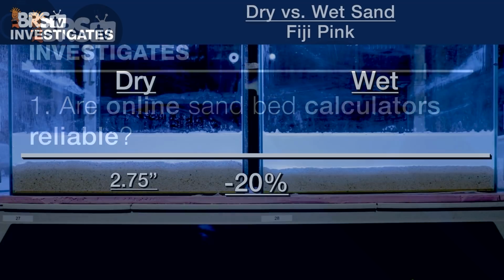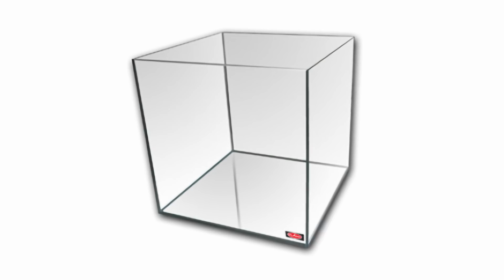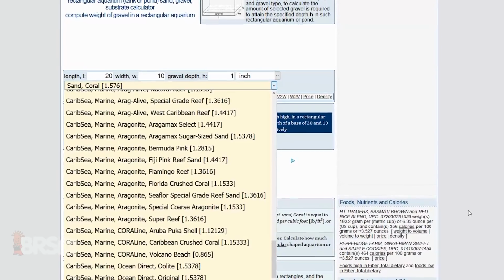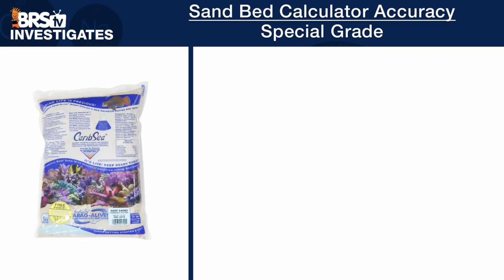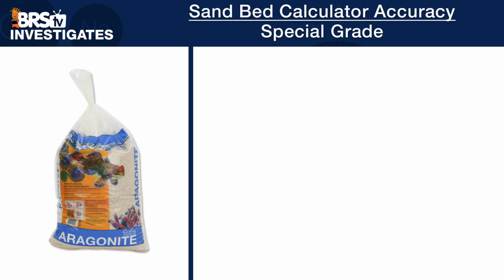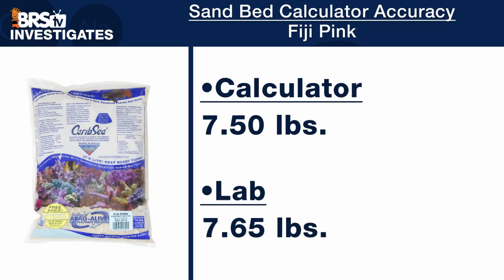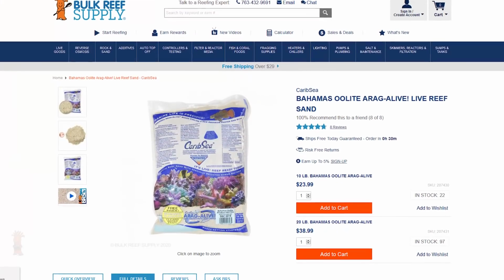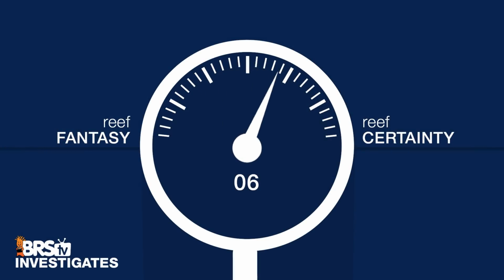Are you buying enough sand? Can you trust sandbed calculators? | BRStv Investigates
How do you know how much sand to buy for your sand bed? What if you get too much or not enough?  Today we test sand bed calculators to find out if you can trust them for accuracy!

Community Links!

*Legal Stuff*

The content contained in this video is general information on the topic and should not be relied upon as your sole source of information or safety advice for this project or topic. Each product or situation is different and has its own concerns related to successful completion and safety that must be fully researched by the individual considering the project or product.